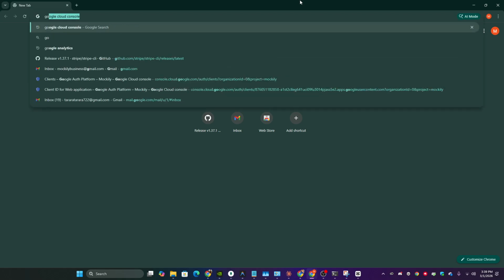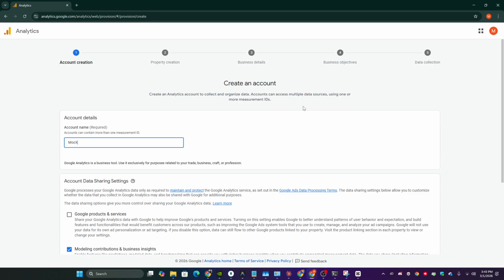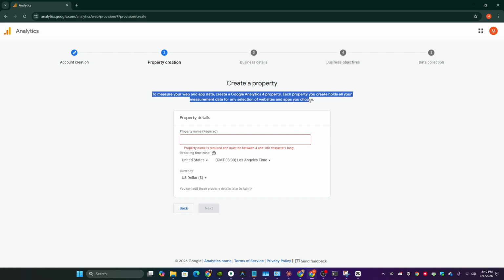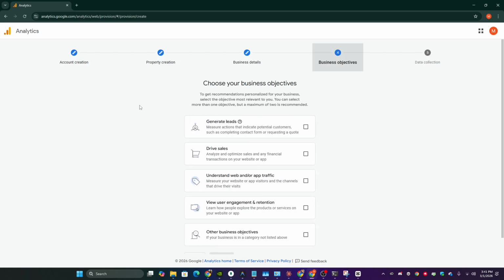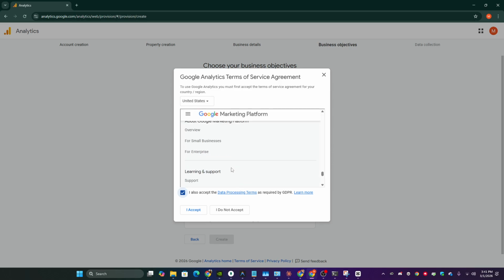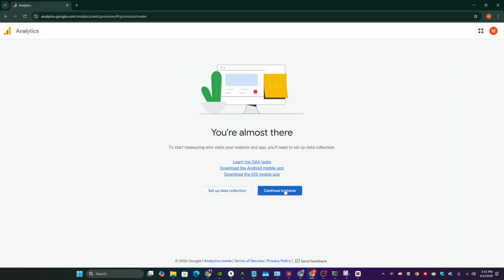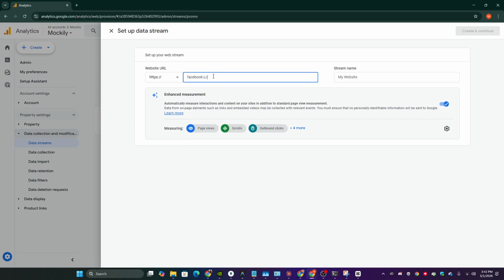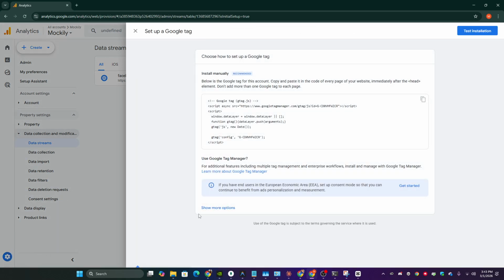Setup Google Analytics & Boost Your SEO Rankings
In this video, you’ll learn how to set up Google Analytics for your web project in a simple, step-by-step way. I’ll show you how to configure ga4, understand web analytics, and use digital analytics to improve your site. This beginner-friendly guide is perfect for anyone looking for seo tips and a comprehensive seo tutorial to boost their search engine optimization efforts.